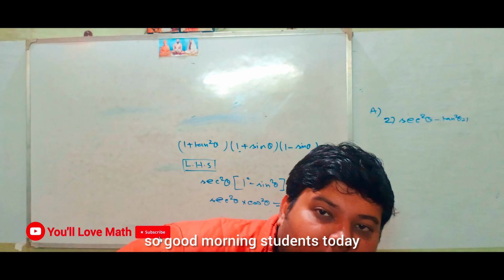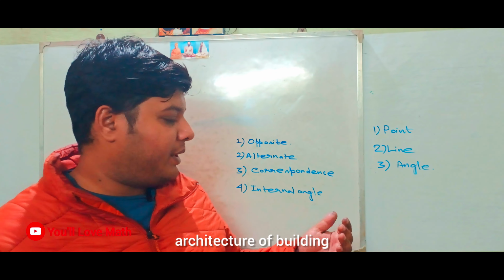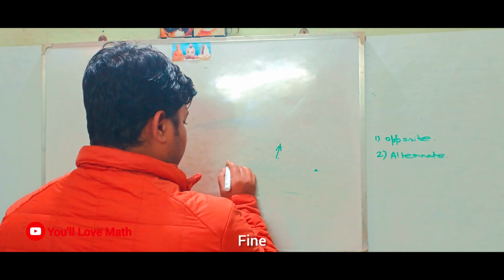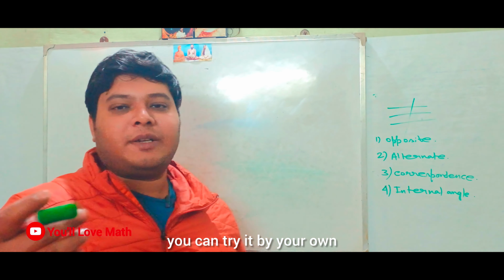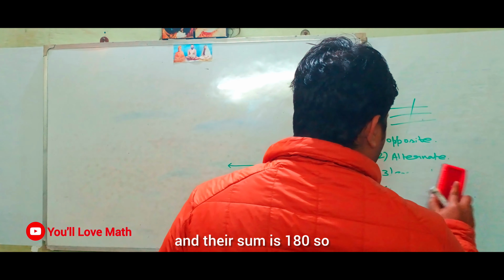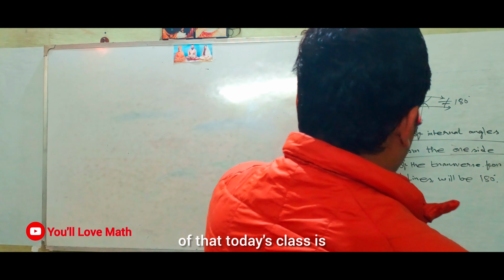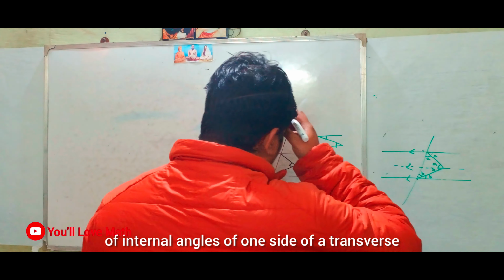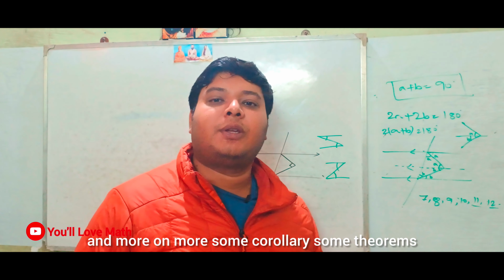Lines and angles part 2 NCERT class 7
Different types of angles and relation in between them

Tricks to memorize

Problem Solving